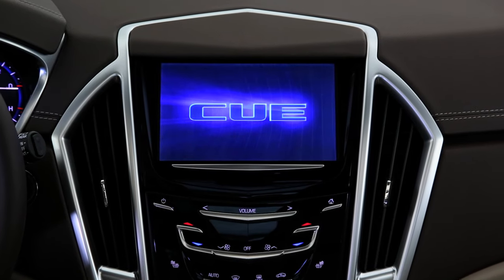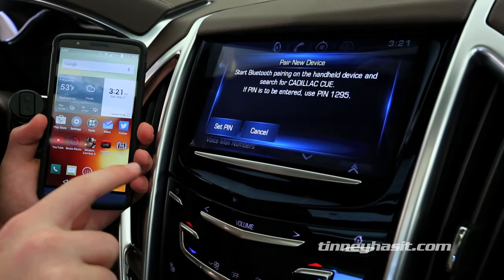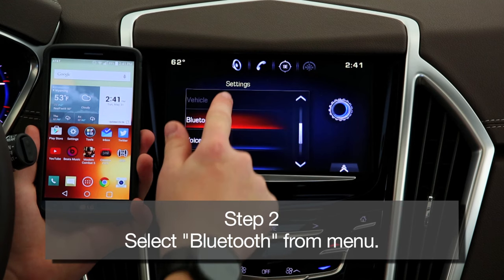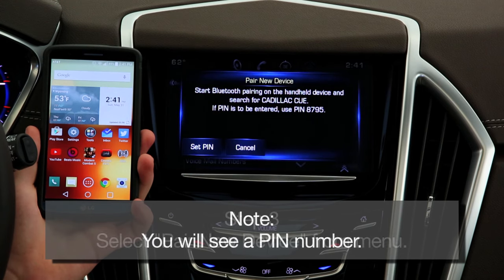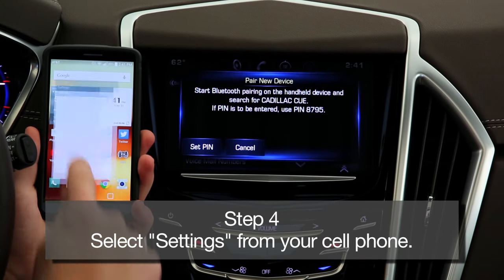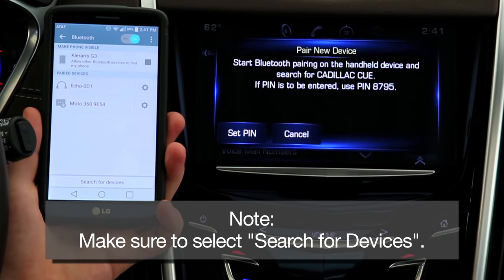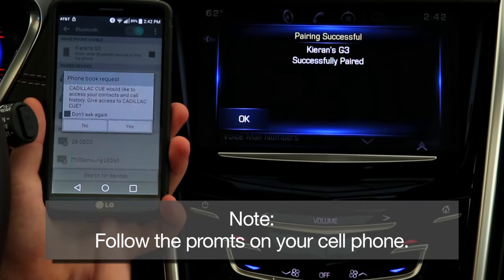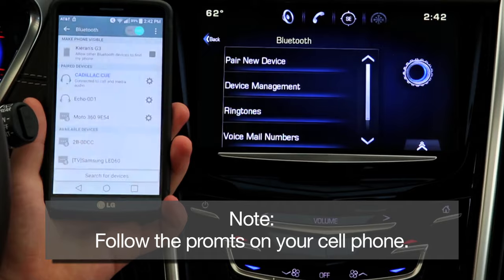How To Pair a Cell Phone by Bluetooth with Cadillac CUE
How to connect the Cadillac CUE infotainment system with your Android cell phone, including Samsung Galaxy, Note 4, LG G4, LG G3, Moto 360, One Plus, Droid Turbo, and other cell phones using Bluetooth.

How to pair a cell phone with the Cadillac CUE with Android.

In this video you'll learn how to connect your smartphone to the Cadillac CUE infotainment system using Bluetooth. Connecting your Android phone to the Cadillac CUE by Bluetooth is easy and only takes a few simple steps.

Step one, select the settings icon on the Cadillac CUE home screen.

Step two, under the settings menu select Bluetooth.

Step three, select pair new device on the Bluetooth menu. At this point you'll see a notification with a PIN number. Now it's time to setup and pair your cell phone.

Step four, select the settings icon from your Android phone.

Step five, under the phone settings turn Bluetooth on and select search for devices.

Step six, select Cadillac CUE from the device menu and make sure the PIN number is the same on your phone as it appears on the Cadillac CUE screen.

And finally, select pair on your Android phone and select yes on the CUE screen. You will see a confirmation that your phone is now successfully paired with your Cadillac.

You will also see a message requesting that your vehicle access your messages and phone book. Agreeing to this will allow you to receive and send text messages as well as using the hands-free calling feature.

Your cell phone will now connect to your Cadillac CUE system every time you get in your vehicle. This feature allows you to accept and make calls without having to reach for your cell phone while driving.

Tinney Automotive is your north Grand Rapids new and used Cadillac car dealership for sales, service, financing, and parts.

Cadillac CUE Bluetooth
Hands-free calling with Cadillac CUE
Text messaging with Cadillac CUE
CUE Infotainment system
How-To use CUE
New Cadillac features